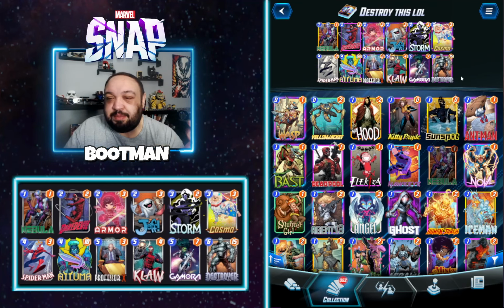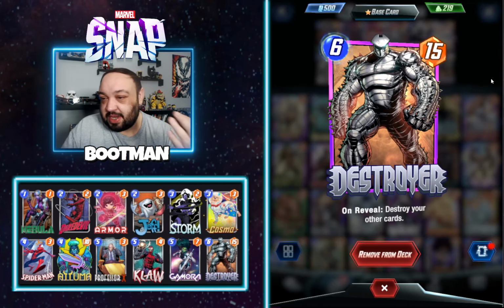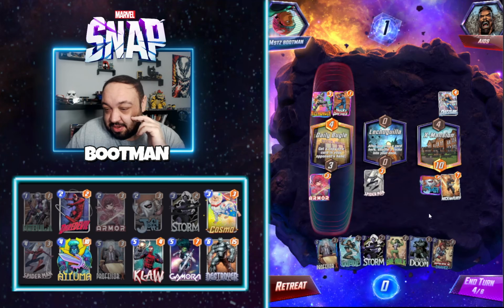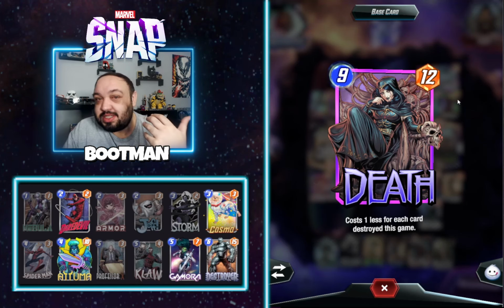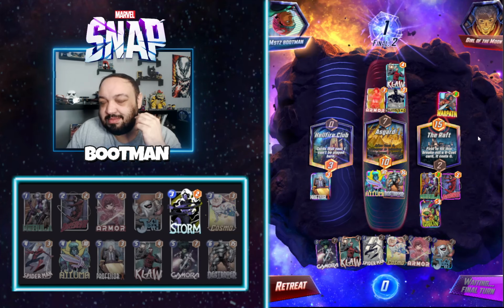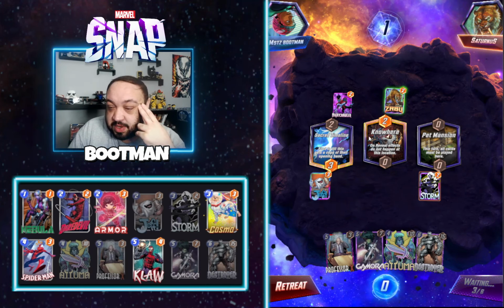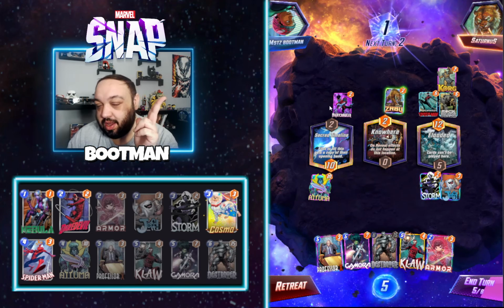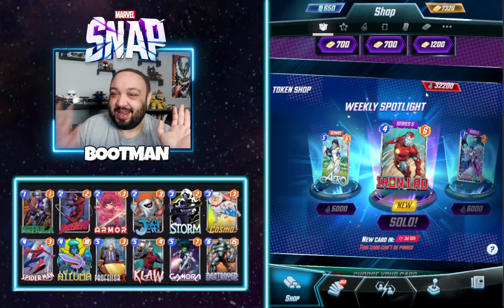This Deck CONTROLS the Meta | Best Marvel Snap Decks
With the buffs to destroy decks, this deck helps counter them by locking down lanes while also utilizing cosmo and armor.

00:00 Intro
05:54 Gameplay